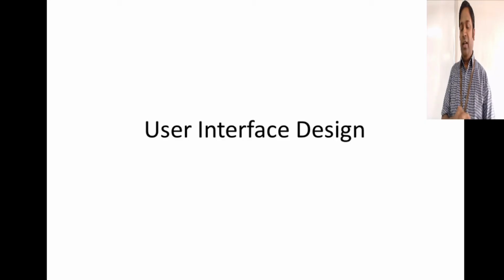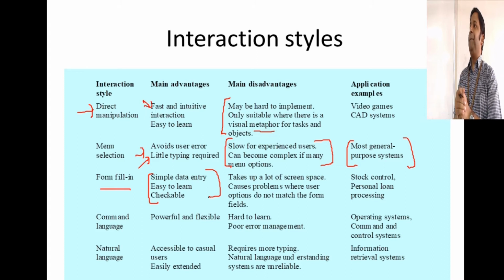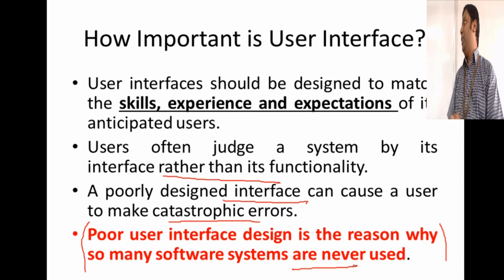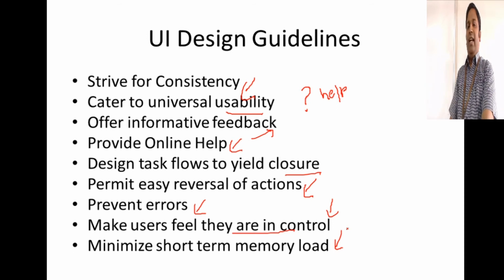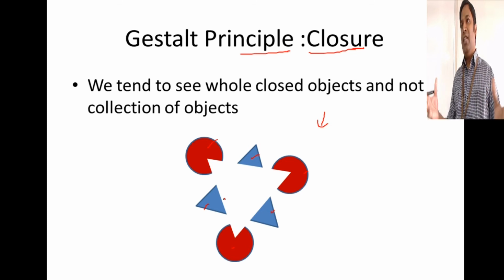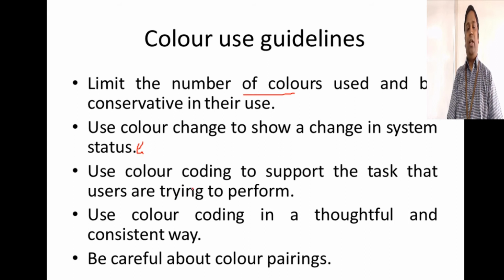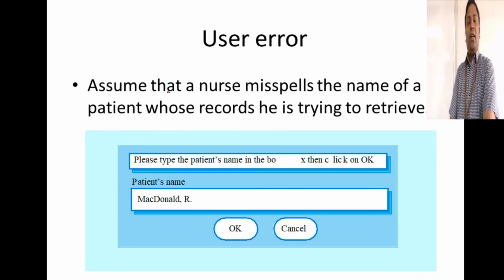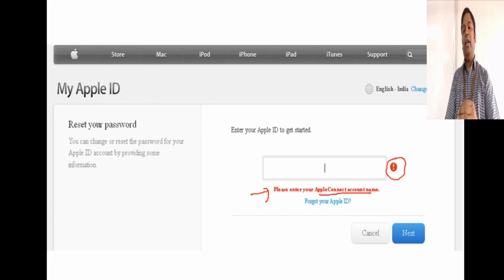User Interface Design -Introduction- Interface Design Guidelines - Software Engineering #15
1. Types of User Interfaces
2. Human Factors in Interface Design
3. User Interface Design Guidelines